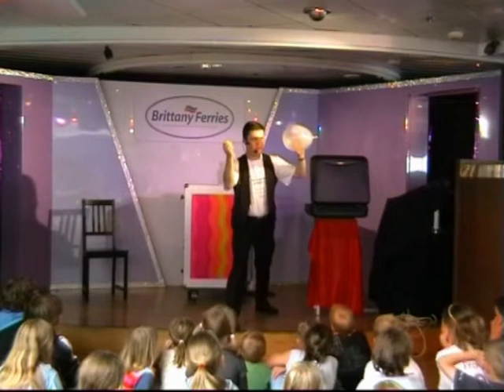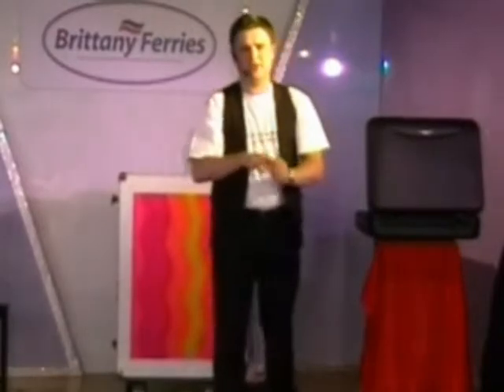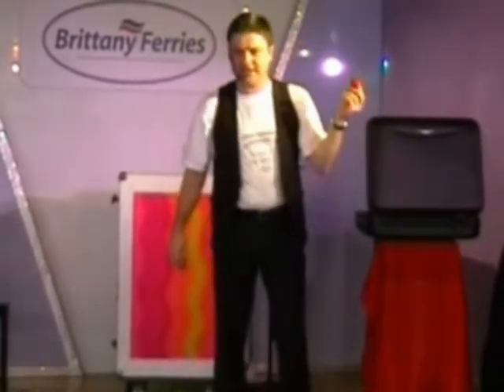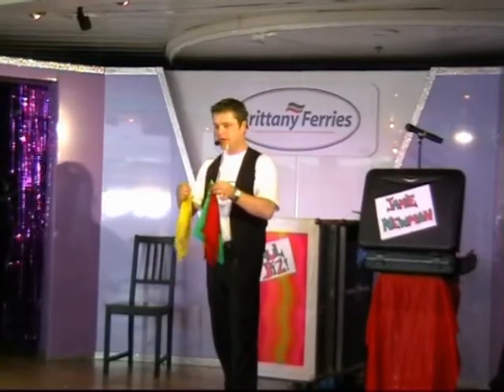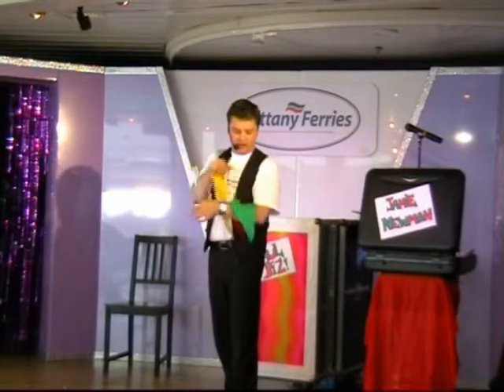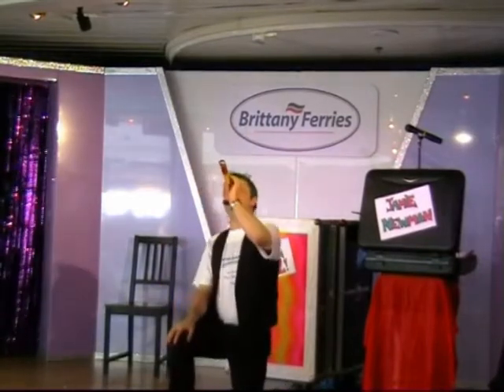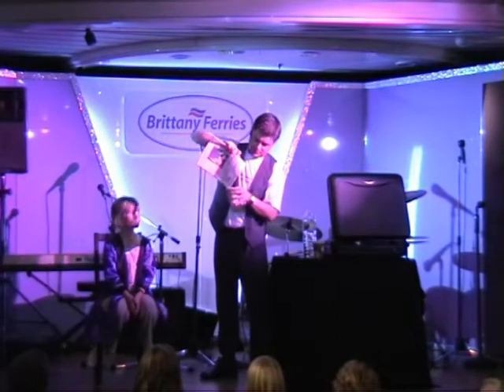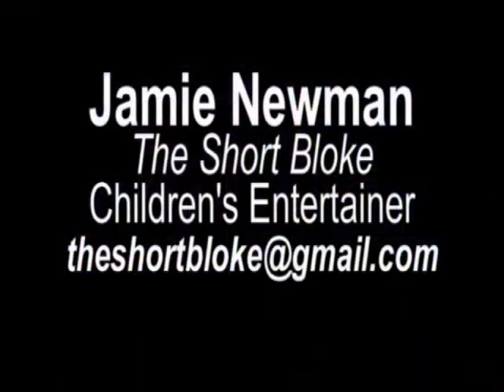Jamie Newman The Short Bloke - Children's Entertainer / Magician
A great value kids show that creates magic at a childs fingertips.
Book early for Street Parties for the Diamond Jubilee 2012!